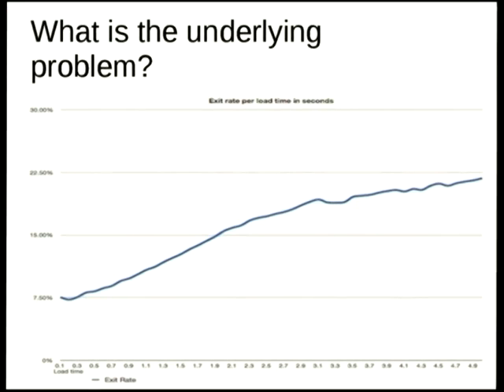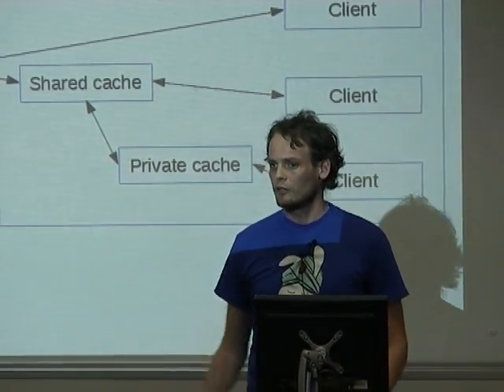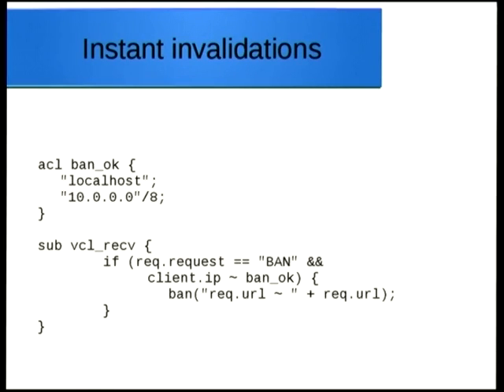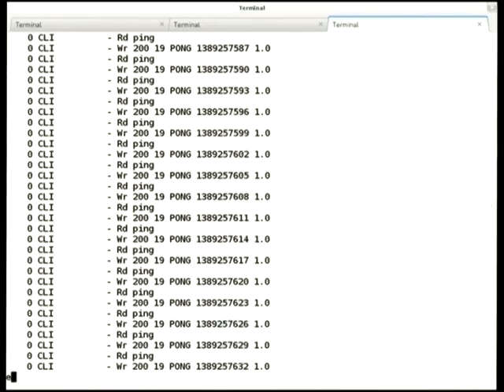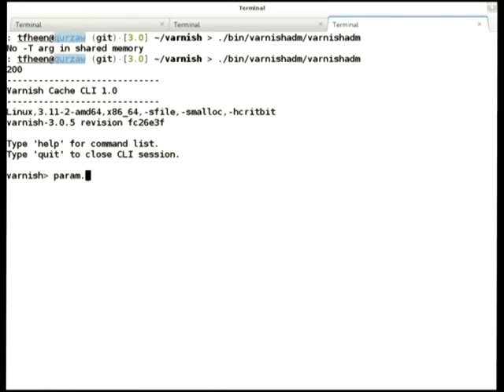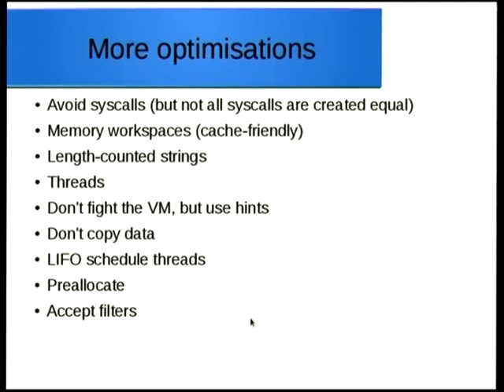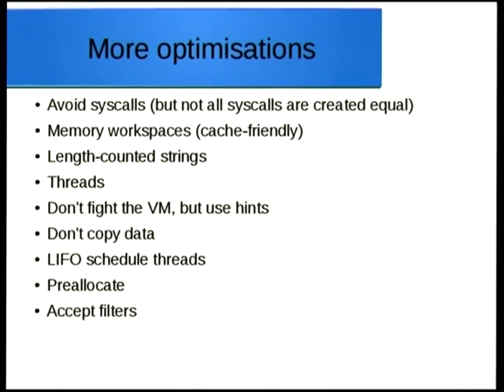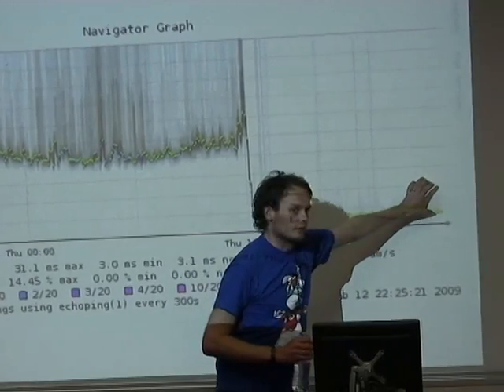[linux.conf.au 2014] A web page in seven syscalls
A web page in seven syscalls

Speaker: Tollef Fog Heen

arnish Cache is a modern HTTP reverse proxy that takes advantage of the features found in modern CPUs such as multiple cores, massive threading, shared memory, virtual memory. The primary goals of Varnish are speed and flexibility. In terms of speed, Varnish delivers HTTP at wire speed and tens of thousands of requests per second. The flexibility comes from Varnish's domain specific language called VCL which is compiled to C and then loaded into the process. With VCL, the administrator has full control over how requests are processed, where they are sent and what, if any modifications they are exposed to.

Other features include Edge Side Includes, compression handling, very cheap invalidation of arbitrary objects, IP based ACLs and full IPv6 support.

This talk will cover Varnish's architecture and a the tricks it uses to go fast and be flexible. It will be contrasted with more regular ways of solving the problems and how Varnish handles today's challenges for web sites. It will touch briefly on how plugins integrate into Varnish, but the main content is about Varnish itself.